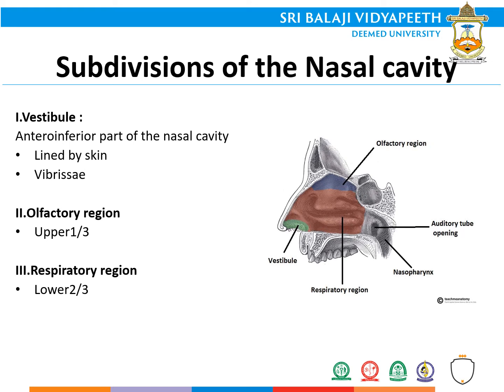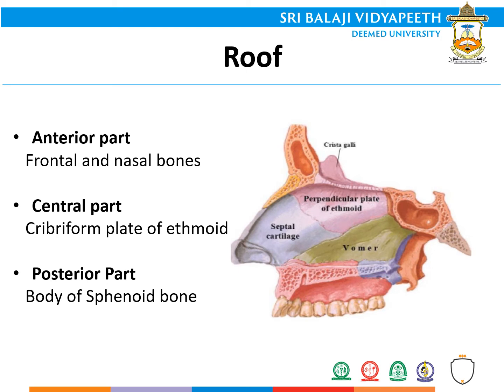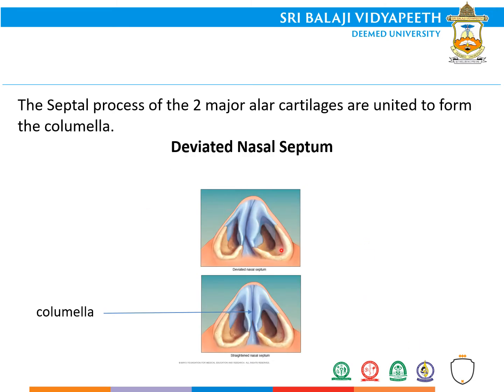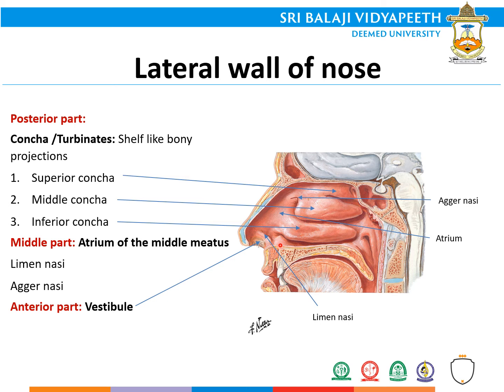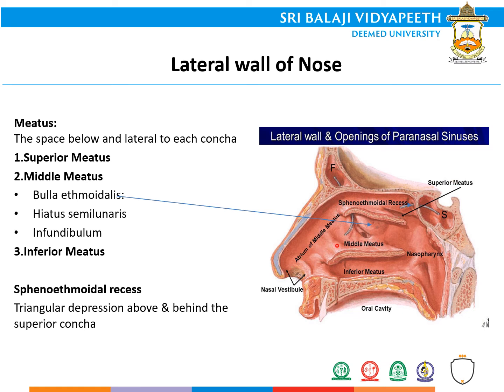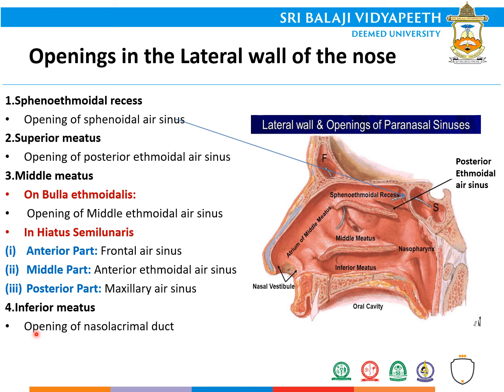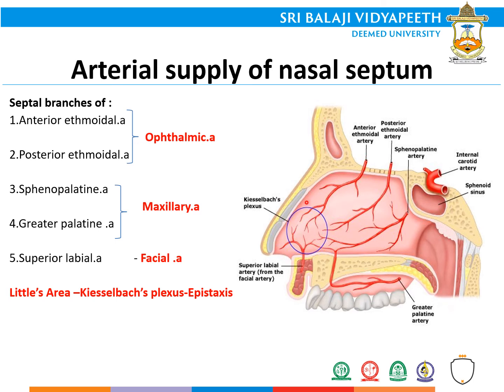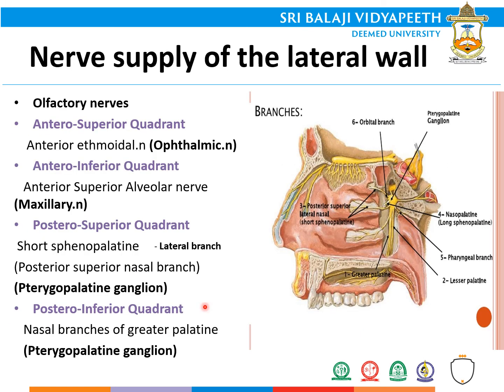NASAL CAVITY VIDEO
ANATOMY OF NASAL CAVITY